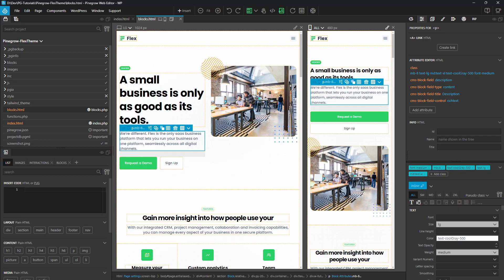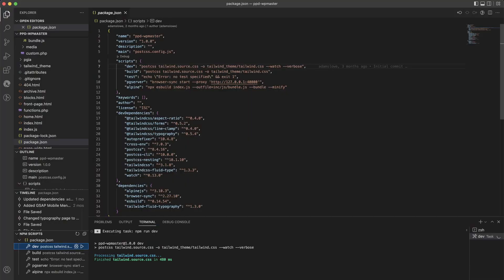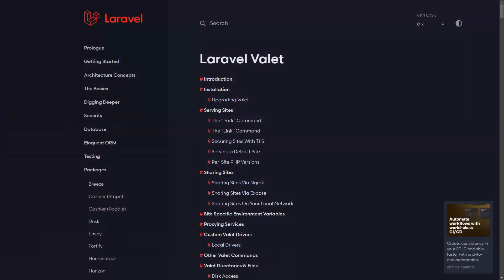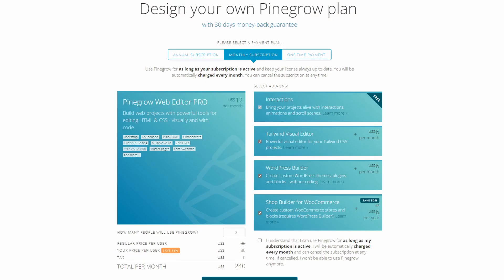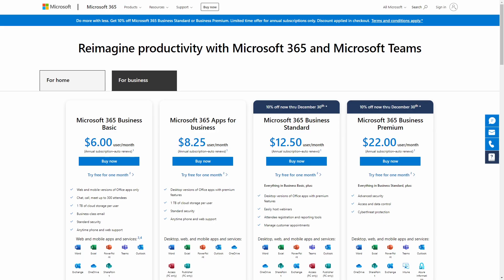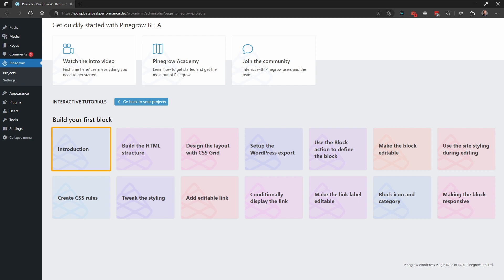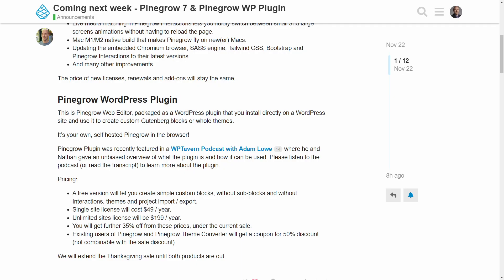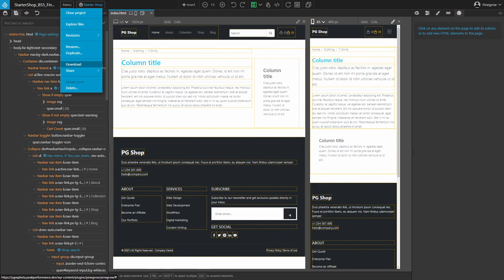Pinegrow Countdown Day 5 – Desktop or Plugin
Stay in the loop with upcoming release of Pinegrow 7 and Pinegrow WordPress Plugin. Watch the 2nd video from the countdown series produced by Adam Lowe from Peak Performance Digital.